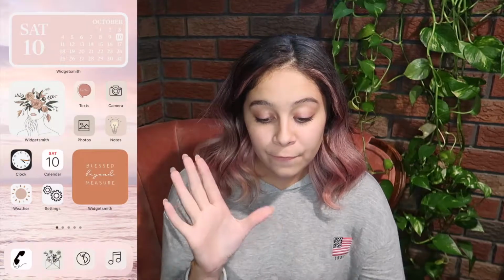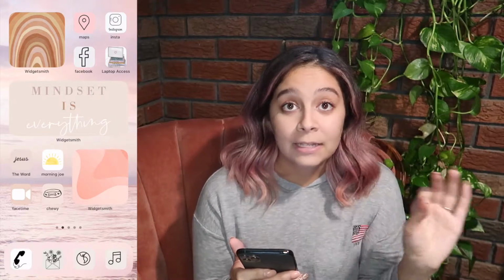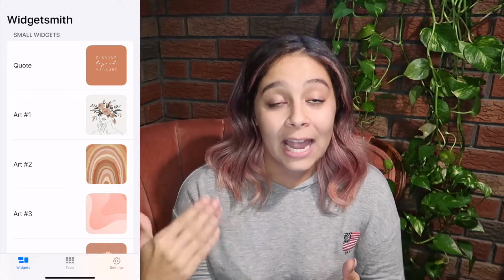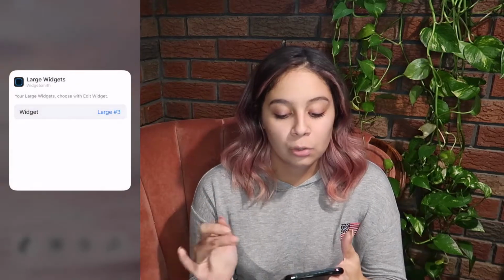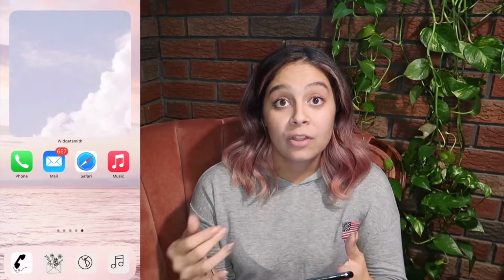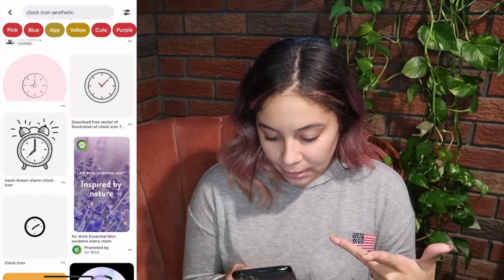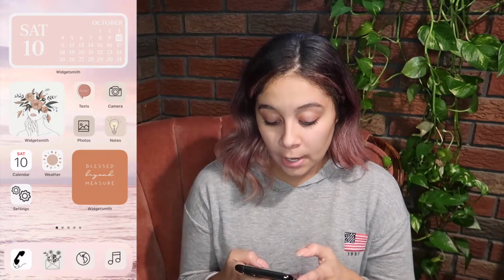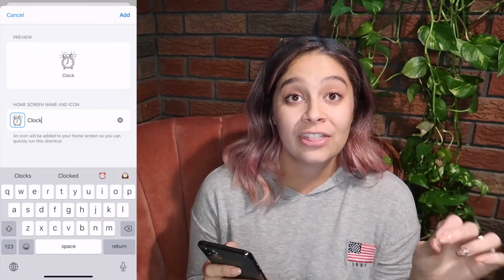how to customize your iPhone *iOS 14 update* with three easy steps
Today I show you a tutorial on how to customize your iPhone with the new iOS 14 update!! I love neutrals and soft pastel colors!! Heres my video on me showing you in three easy steps on how I created my home screen!

camera: canon g7x mark ii
laptop: MacBook Pro 2020 13”
Editing software: iMovie

videos are uploaded every Monday @ 2pm ET.

love you all, stay blessed, and wash your hands!